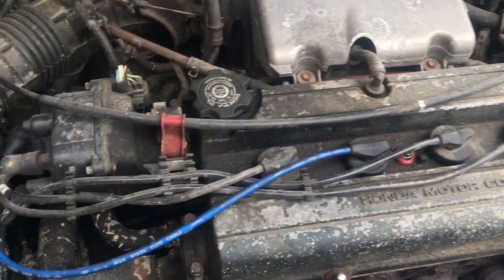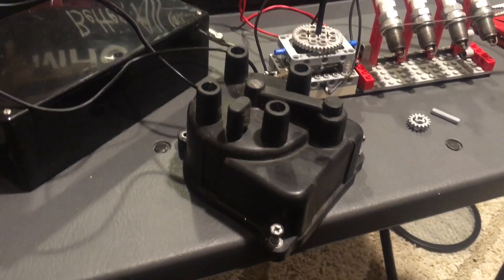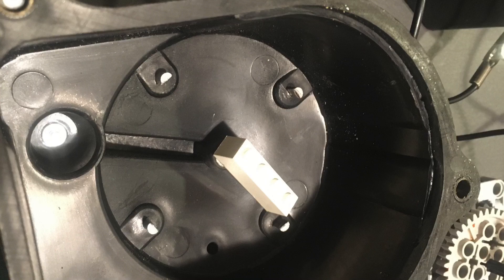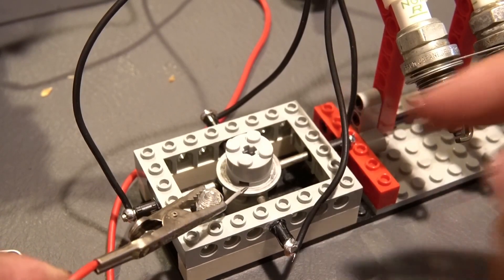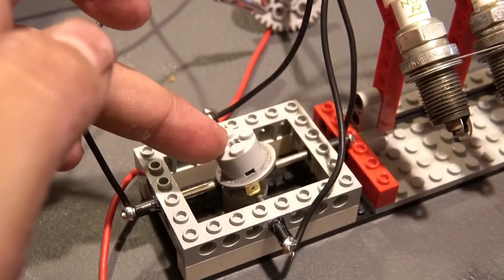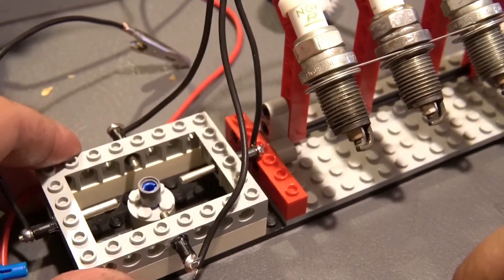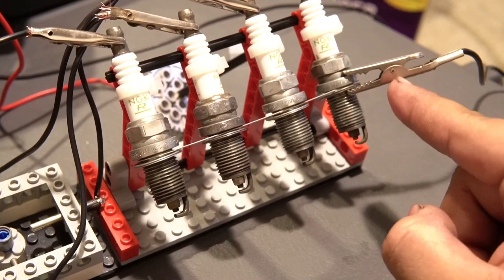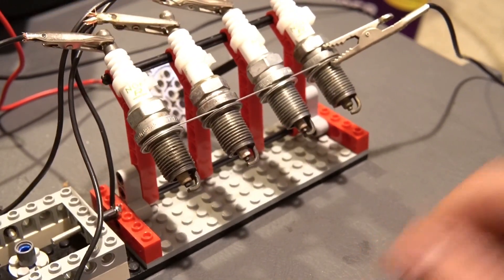LEGO!! Ignition Distributor (High Voltage and Sparks!!)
I hope you all like today’s video￼. This one is a simple yet effective design which demonstrates how a spark is sent from the distributor to the spark plugs in a specific order which is solely based on mechanical interaction. In order to produce the high-voltage I use a plug-in bug zapper which is capable of producing around 5000 V. The voltage is high enough to jump a half a centimeter gap. Spark plugs were ordinary NGK automotive spark plugs.